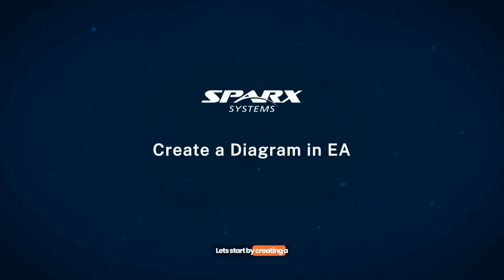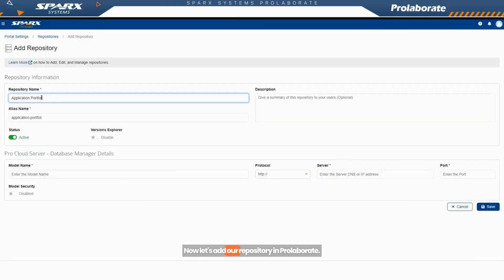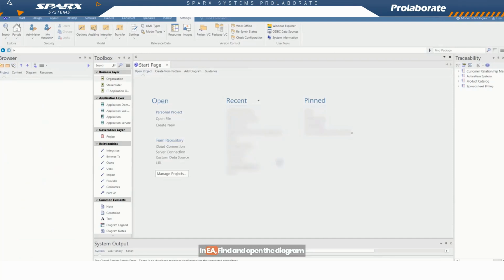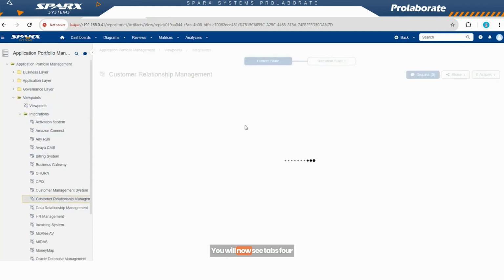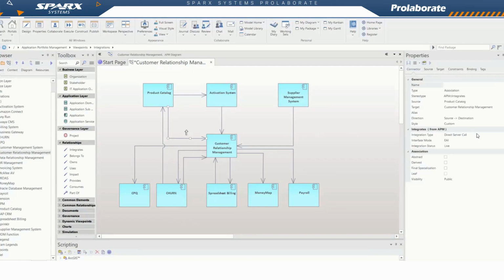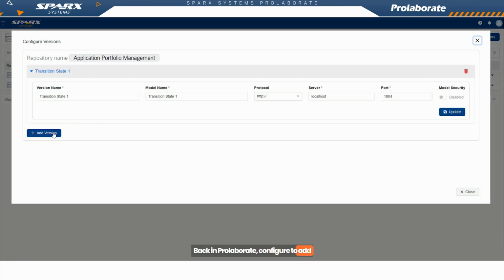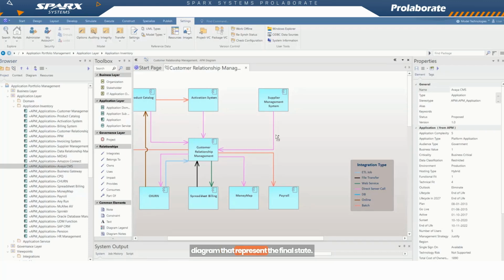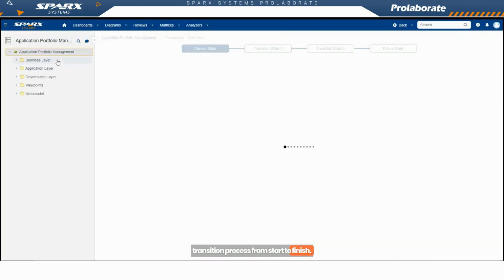How to use Versions Explorer for Effective Change Management in Prolaborate | Sparx Systems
In this video, let's dive into Prolaborate's powerful Versions Explorer feature and show you how it can transform your change management process. Whether you're just getting started or you're an experienced user, this tutorial will provide you with the knowledge and techniques to efficiently manage and track changes in your models.

Prolaborate's Versions Explorer provides an all-in-one solution for managing changes and keeping your models accurate and up-to-date. This episode is packed with practical tips and demonstrations to help you make the most out of this feature.

What You'll Learn:
0:00 - Introduction
0:33 - Creating a New Diagram in EA
1:12 - Upload Model to Cloud Repository
2:18 - Adding Repository in Prolaborate
2:53 - Adding the First Transition State
5:09 - Enable Versions Explorer
5:26 - View Changes between Current and Transition State
5:44 - Adding another Transition State
9:21 - View Changes between Multiple States
9:49 - Adding a Future State
12:00 - From Current State to Future State